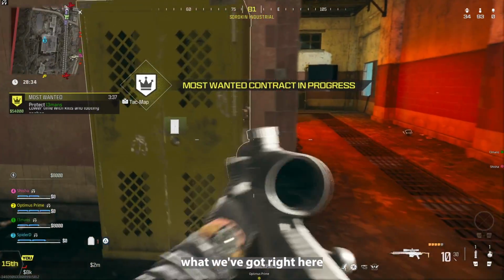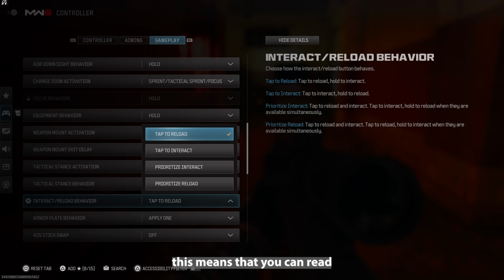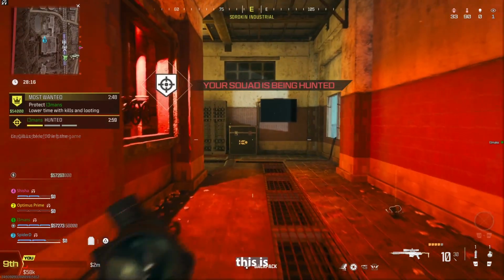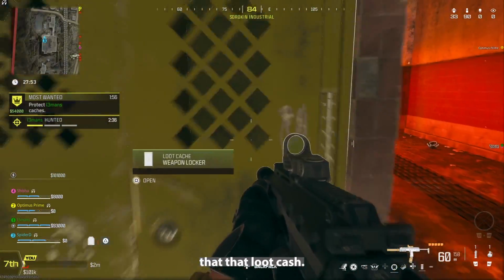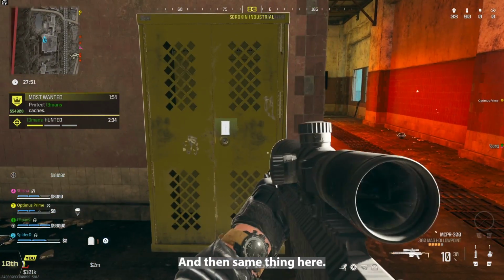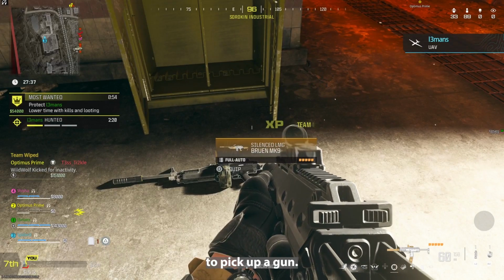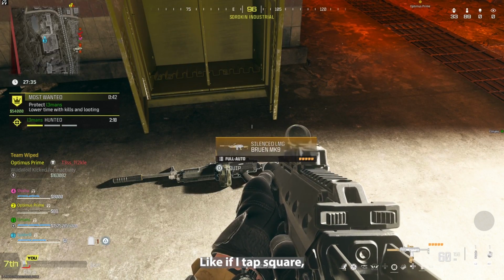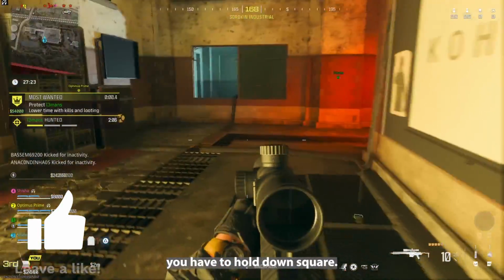HOW TO TAP TO RELOAD IN WARZONE 3: COD WARZONE 3 INTERACTION BEHAVIOUR EXPLAINED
Today I show how to change your controller settings in Warzone 3. If you want to Tap to Reload your gun then this tutorial is for you. I explain what happens when it comes to reloading, opening doors, opening supply boxes and picking up guns when you have this setting selected on PS5, PS4, XBOX and PC within Warzone 3. There are many controller interactions/behaviors and today I explain the "Tap To Reload" function on Call of Duty Warzone 3. Warzone3guide warzone3settings warzone3 .HOW TO TAP TO RELOAD IN WARZONE 3: COD WARZONE 3 INTERACTION BEHAVIOUR EXPLAINED